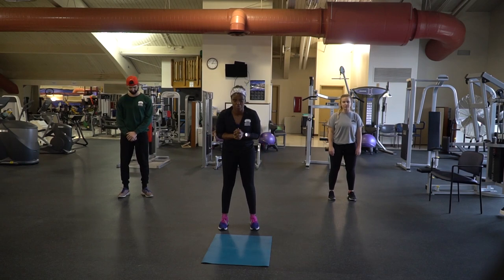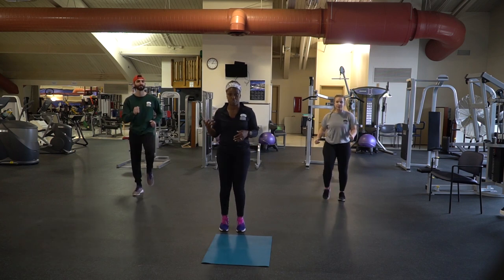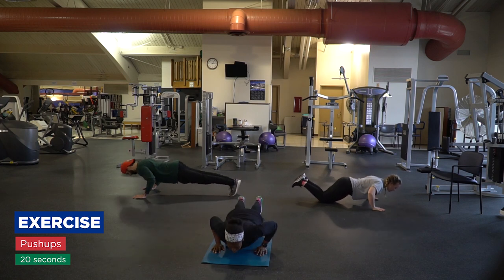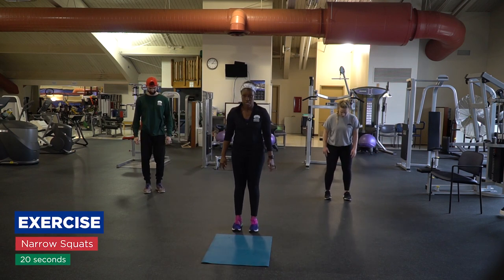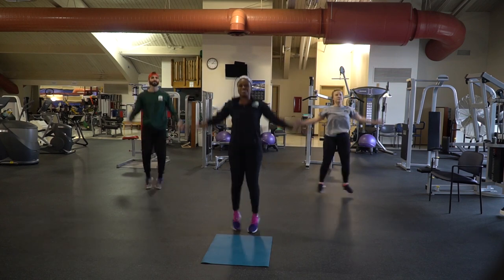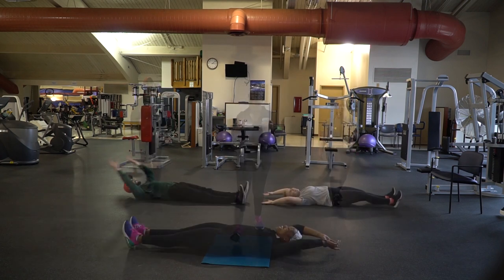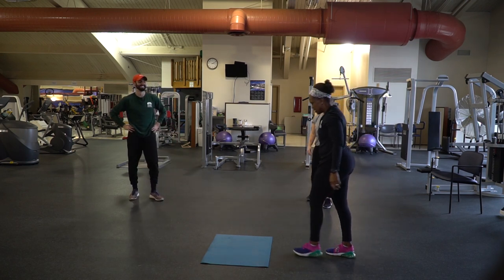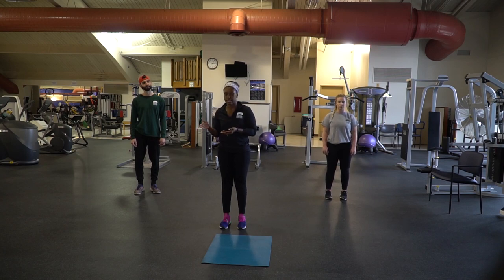Get Active At Home HIIT Workout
Let’s get off the couch and sweat it out with this high-intensity workout! Our health and wellness staff will lead you with some great exercises to get your heart rate up, and we also have modifications so these exercises can work for everyone!